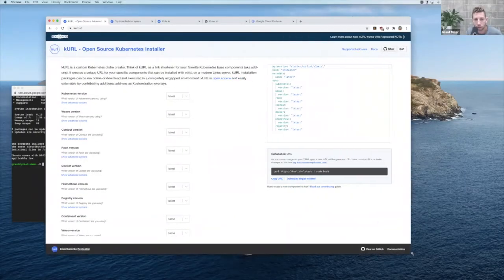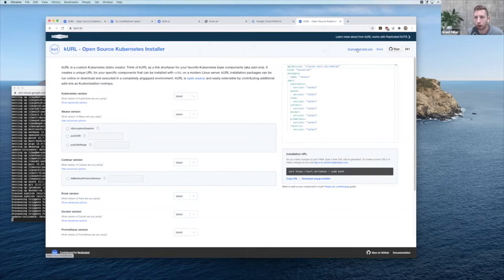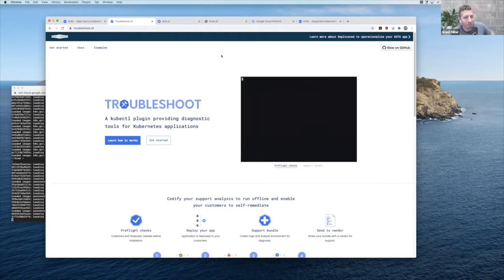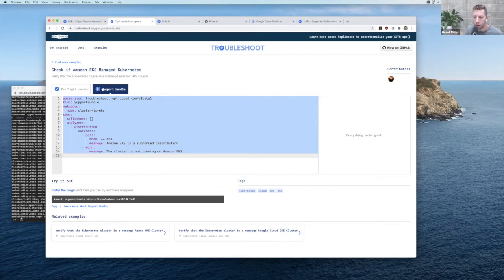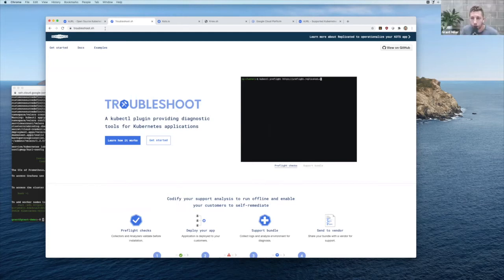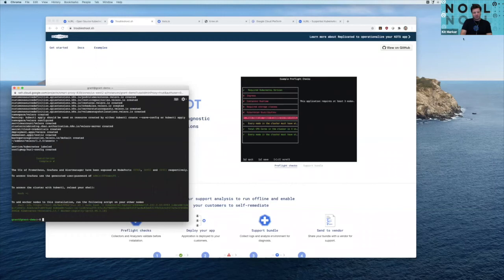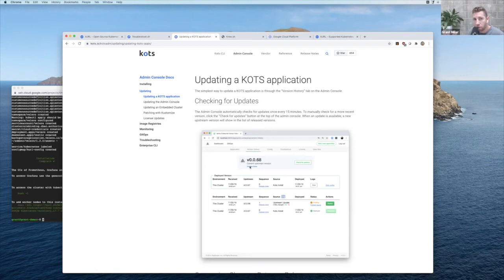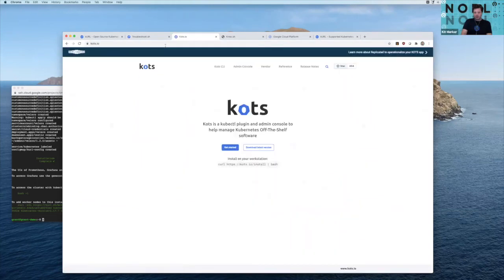3 OSS Tools to Distribute Kubernetes Apps - Kots, Kurl, & Troubleshoot: Interview with Grant Miller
Grant Miller, CEO of Replicated, gives a short overview and demo of 3 open-source tools you can use to distribute apps built on top of Kubernetes.

00:00 Welcome
00:18 Kots - Kubernetes Off The Shelf
01:34 - Kurl - Add on manager for Kubernetes
02:33 DEMO - Walkthrough of adding capabilities to Kubernetes using Kurl
06:14 Troubleshoot - does a customer's Kubernetes cluster have what it needs?
09:50 Analyze customer Kubernetes info for support
10:35 Maintaining privacy with customer data
12:15 DEMO - Back to Kurl
12:50 Can Kurl be used by internal IT admin too?
13:37 Kots walkthrough - CLI & Admin Console
16:10 Unifying release for 3rd party and 1st party software
17:20 How to get involved kots channel
18:11 Kubernetes is the ecosystem where reliability matters
20:29 Thanks and goodbye